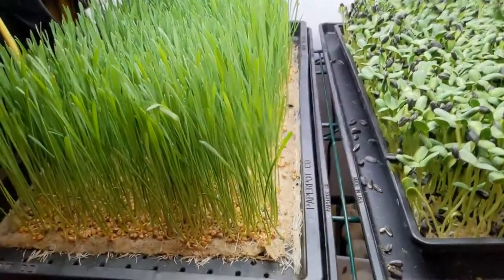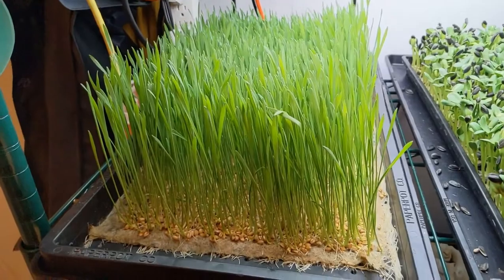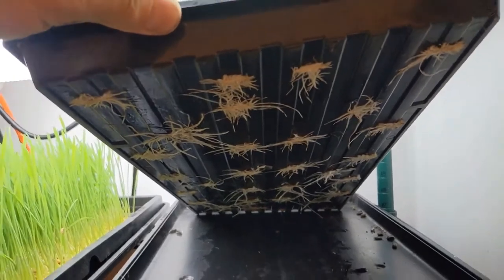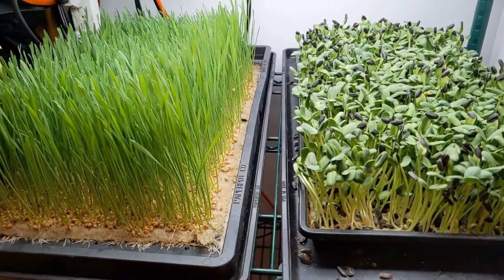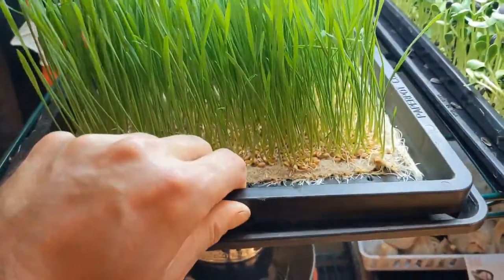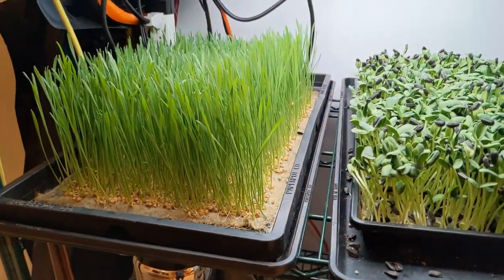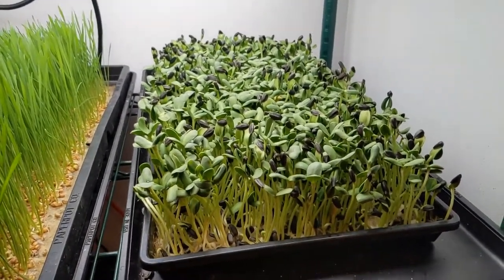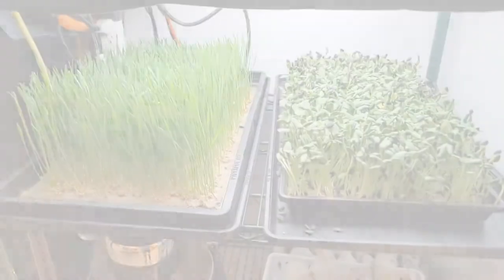Fibre Mat vs Soil for Growing Microgreens Trial 1 - Part 7: Day 9 of Growth and Last Check in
This is the last day we check on our crop when growing before harvest. Looking good and healthy but still a few days behind.